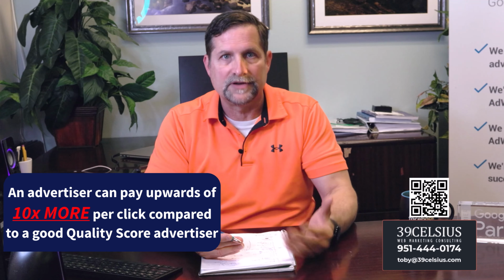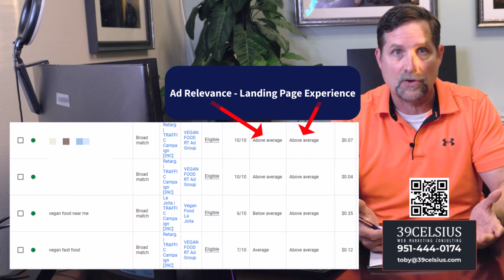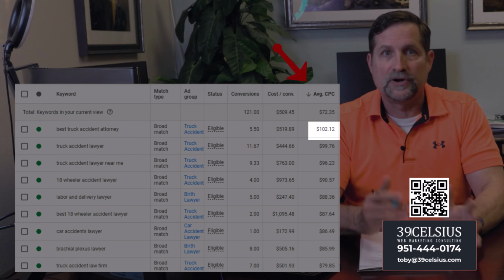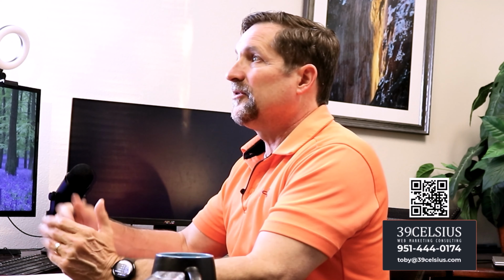How Much Do Google Ads Cost? Understand Pricing, Factors Affecting What You Pay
You're a business owner with a crucial question: "How much are Google Ads really going to cost me?" 🤔

In this video, we pull back the curtain on Google Ads pricing. Discover the hidden factors that impact your costs, from your industry to your ad quality. We’ll show you how to use these insights to slash your costs and start getting a real return on your investment. Don't let a fear of costs stop you from reaching new customers.

Inside this video:

➜Why the cost of a click isn't the most important metric.
➜The secret formula (Ad Rank) that determines who wins the auction.
➜The surprising way a great website can lower your ad spend.
➜How to set up your campaign like a pro to maximize every dollar.
➜A real-world example of a high-quality vs. low-quality campaign and the dramatic difference in cost per click.

0:00 Stop Wasting Money: The Truth About Google Ads Costs
0:06 How Google Ads Pricing Works (It's Not Fixed!)
1:09 Google Ads Basics: Understanding Cost-Per-Click (CPC)
1:37 The Google Auction System & Ad Rank Explained
2:16 Lower Your Costs with a High Quality Score
2:51 High vs. Low Quality Score: See the Huge Cost Difference
3:49 You Can't Just Buy Your Way to the Top
4:24 3 Factors That Control Your Ad Cost
4:30 Factor 1: Industry Competition & Pricing Examples
5:30 Factor 2: Audience, Location & Keyword Strategy
6:03 Realistic CPC for a Small Business (The Ballpark)
6:45 2 Hidden Costs to Factor into Your Budget
7:11 Why Your Landing Page is a Cost-Saving Tool
7:40 Best Practice: Segment Your Ad Groups Logically
8:11 How to Set a Profitable Starting Budget
9:08 Small Budget? Use These Smart Tactics to Win
10:09 Crucial Step: Set Up Your Digital Plumbing (Conversion Tracking)
11:13 Is Google Ads Worth the Money?
11:35 Ready to Start Getting Results?

-Video: Low Budget Google Ads Strategies - 10 Ad Hacks to Outsmart Your Competition Without Breaking the Bank